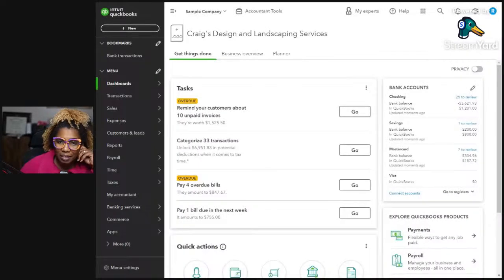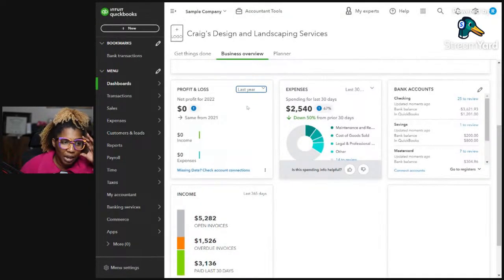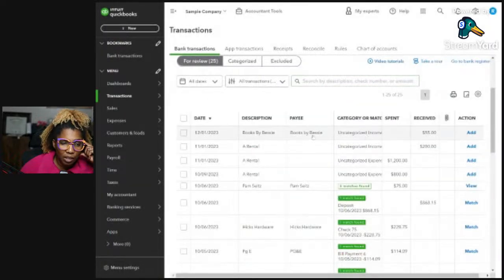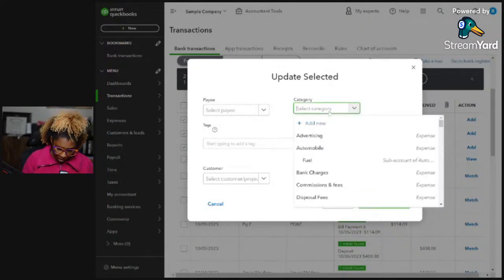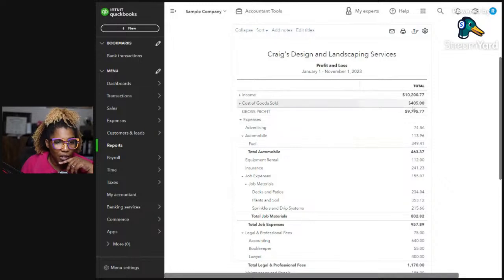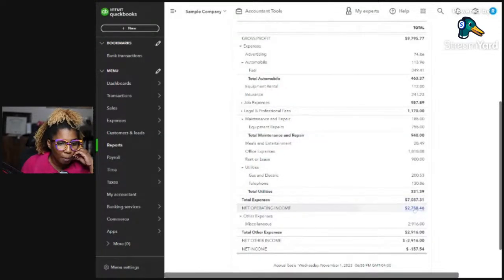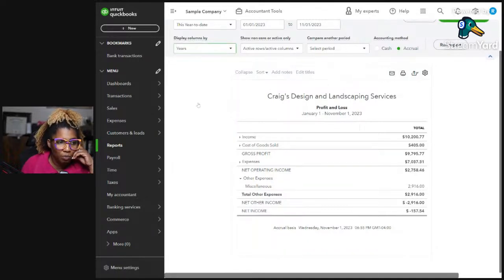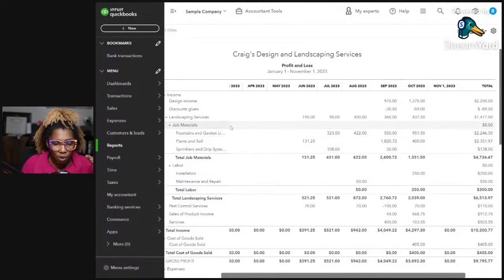Get your business money in order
Sneak Peak at Quickbooks.